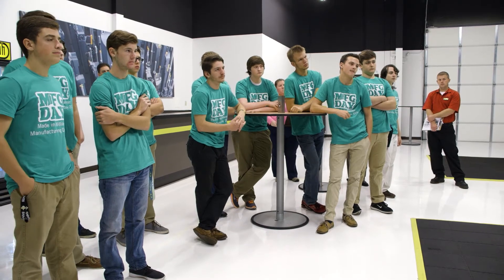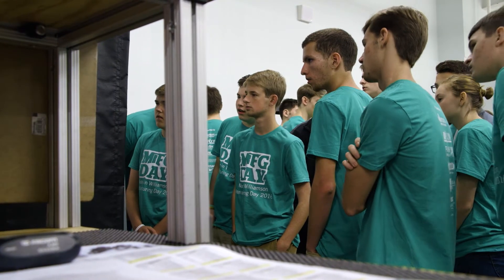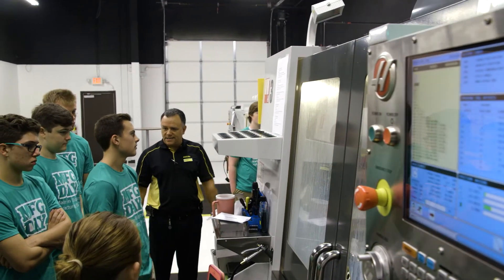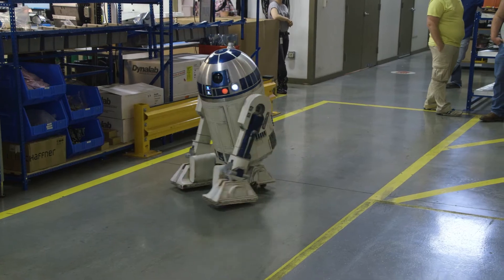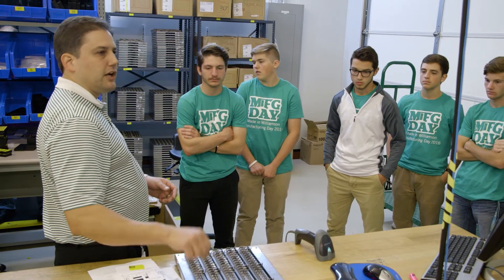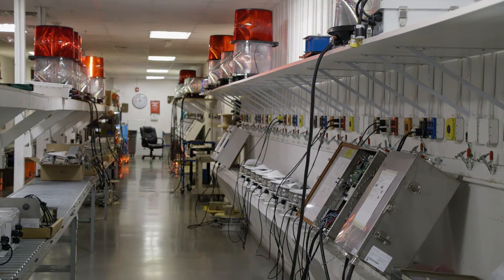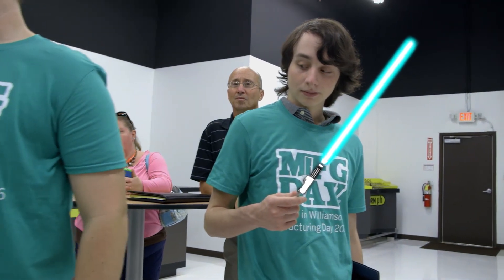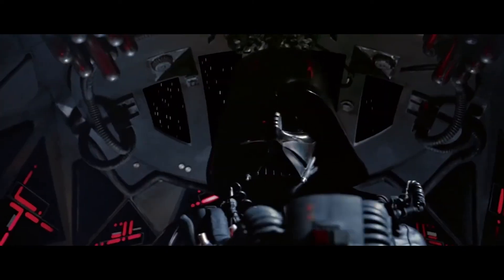Manufacturing Day 2016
More than 100 students from WCS high schools paid a visit to local manufacturers October 14 in an effort to change the perception of today's manufacturing industry and raise awareness about career opportunities in the field.